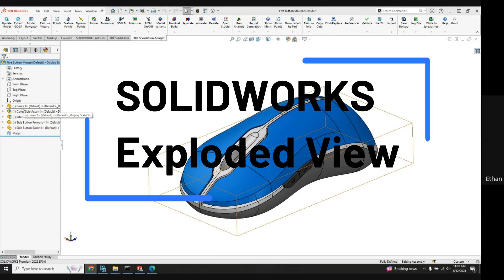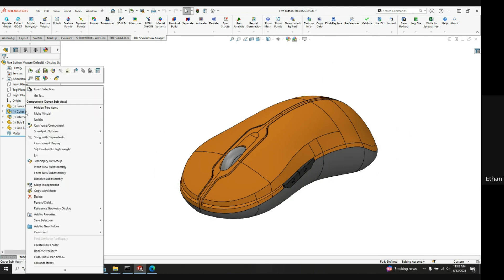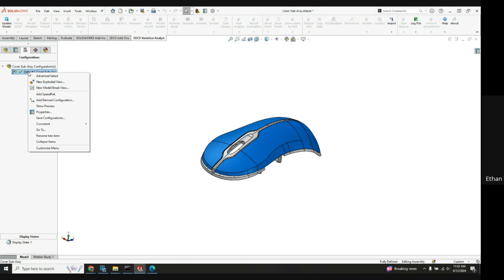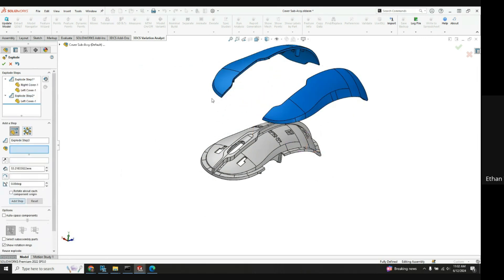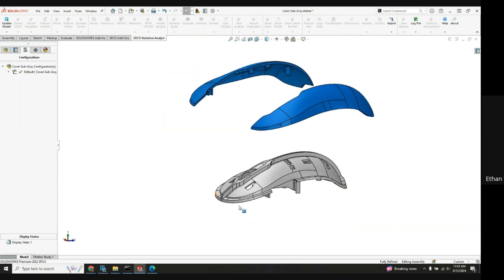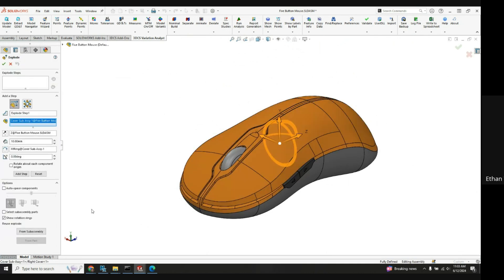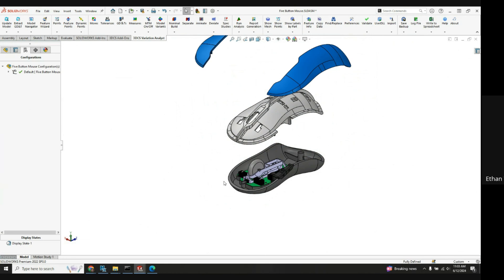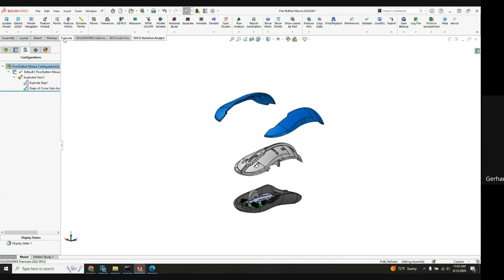SOLIDWORKS Tips and Tactics - Create Exploded Views of Your Models for Dimensional Management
DCS is a software developer for engineering and quality software systems.

3DCS Variation Analyst is a dimensional analysis software that integrates into your CAD platform. In SOLIDWORKS, 3DCS allows you to simulate the build, including the assembly process and tooling. In order to do so, you first have to create an exploded view.

This guide walks you through the steps on creating an exploded view in SOLIDWORKS.